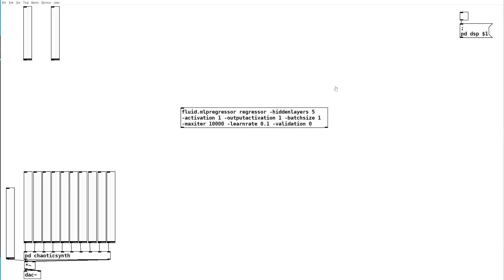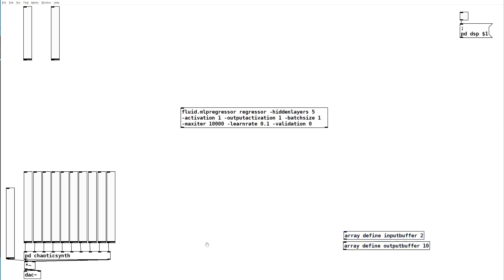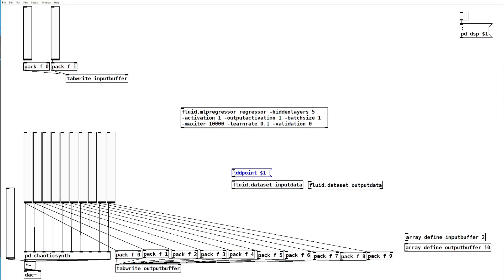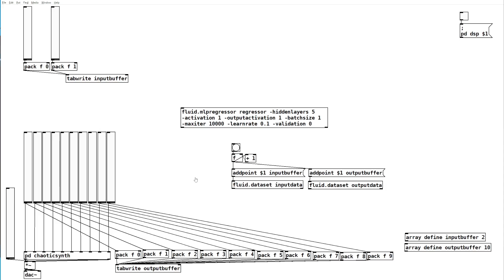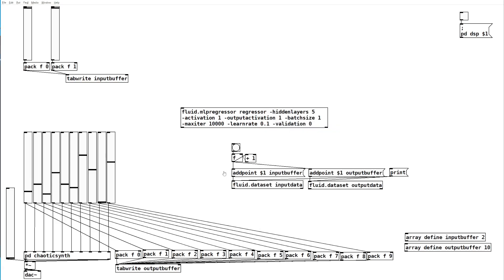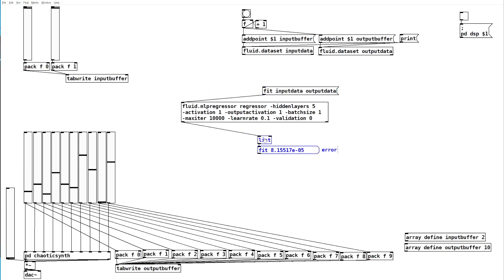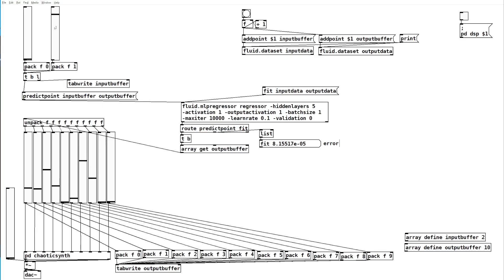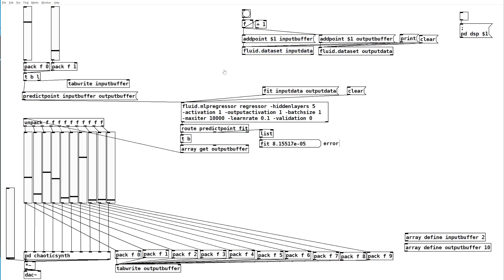Controlling a Synth using a Neural Network in Pure Data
This video demonstrates how to use a neural network to control a synthesizer that has 10 control parameters using just 2 input parameters with the FluCoMa Toolkit.

The Fluid Corpus Manipulation Toolbox (FluCoMa) is a software extension that enables programmatic sound bank mining with machine listening and machine learning within Max, SuperCollider, and Pure Data.